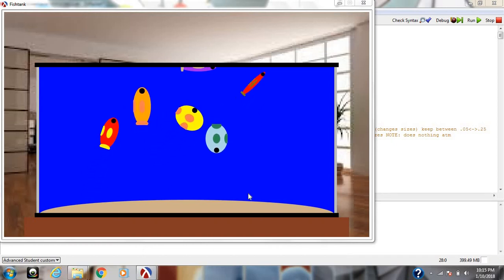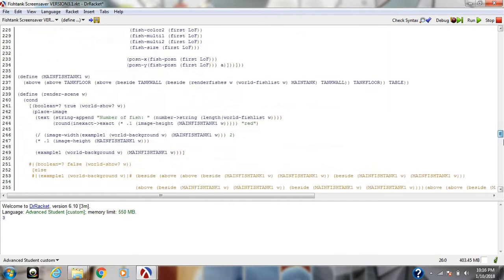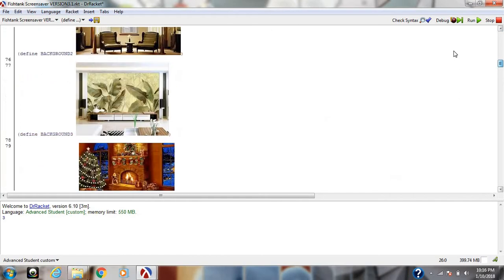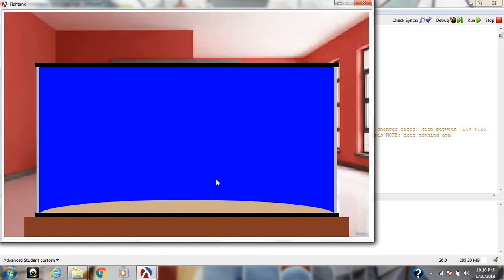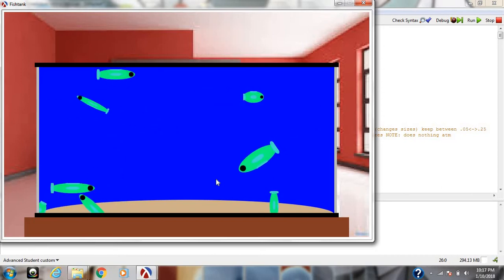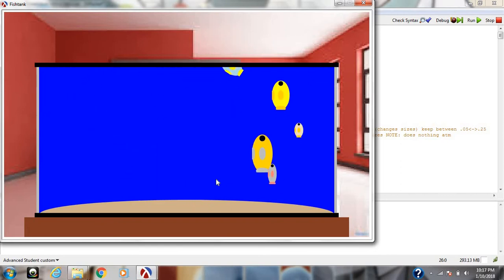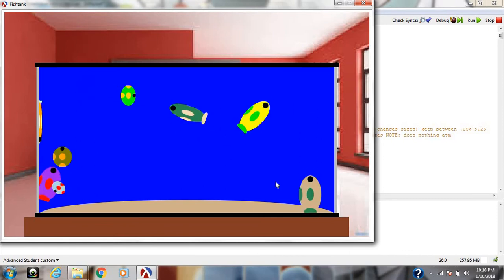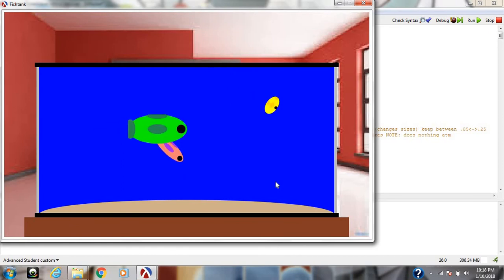Racket programming FishTank Project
A mini project that I made during my break from the University. I'm currently an undergrad in Computer Science. Leave any suggestions as to what I should add or work on for future videos. Also sorry for the audio, I'll try to improve it in future videos.